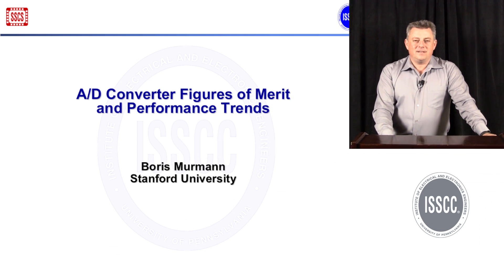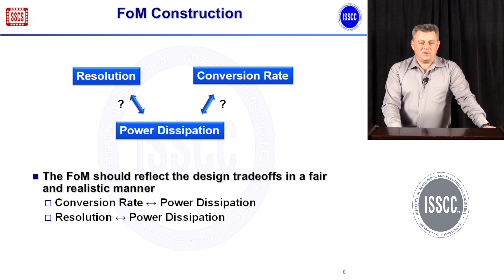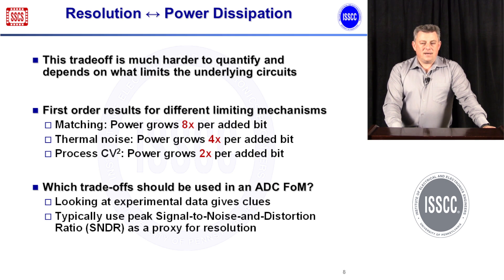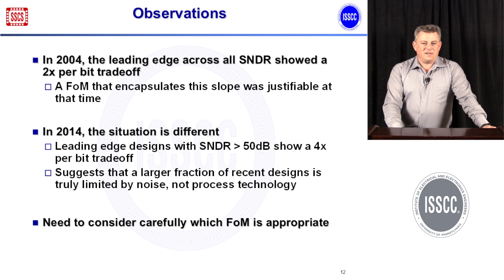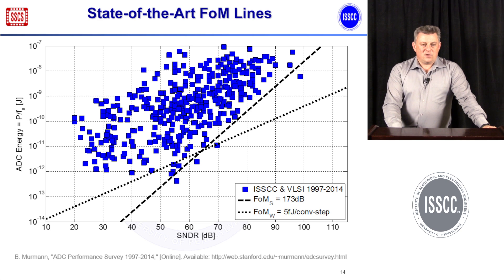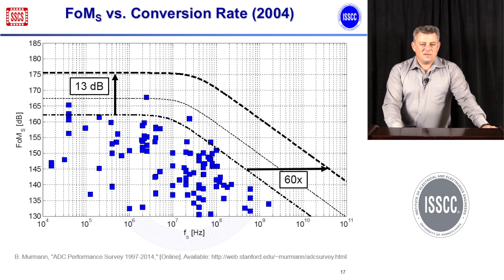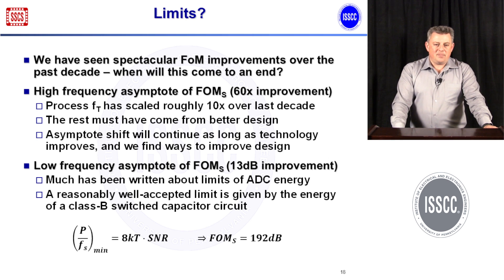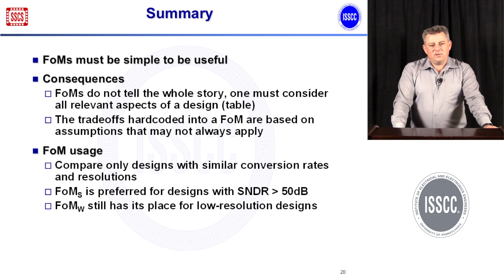A/D Converter Figures of Merit and Performance Trends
A figure of merit (FoM) is a useful tool for comparing the conversion efficiency of A/D converters. This presentation reviews the make-up and composition of the most popular FoMs quantifying the tradeoff between ADC speed, resolution and power dissipation. In addition, it investigates the pertaining asymptotes and trends over time. The obtained information allows us to quantify past progress rates and lets us speculate about the future.